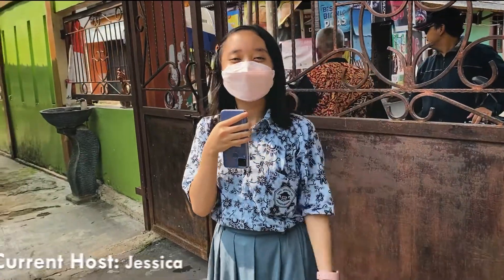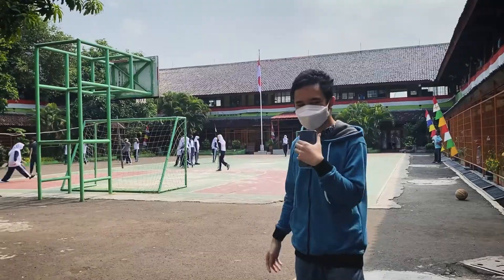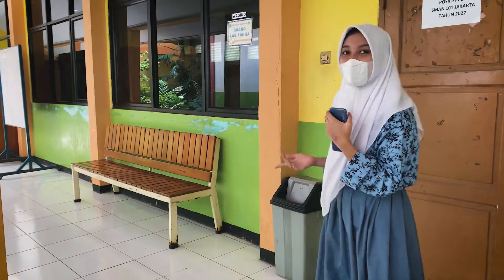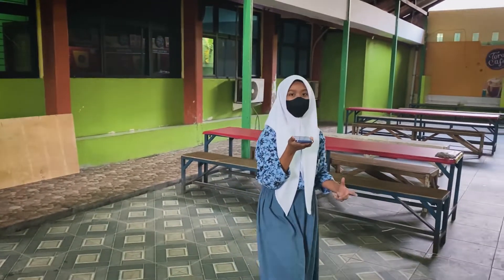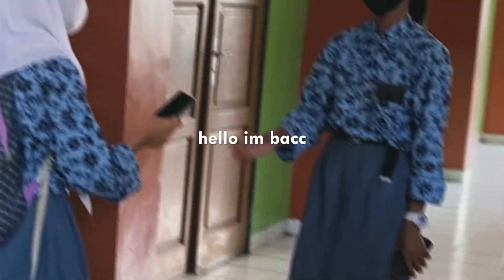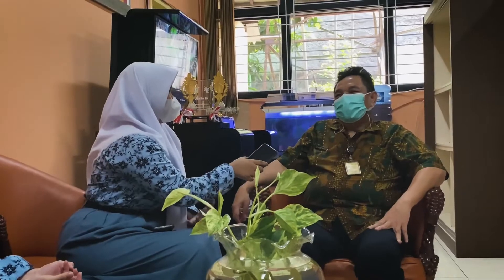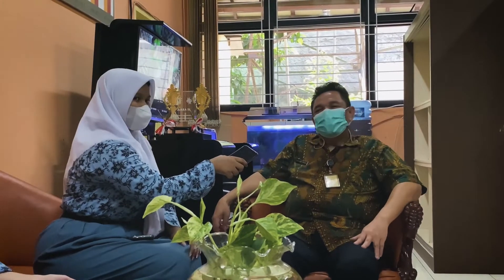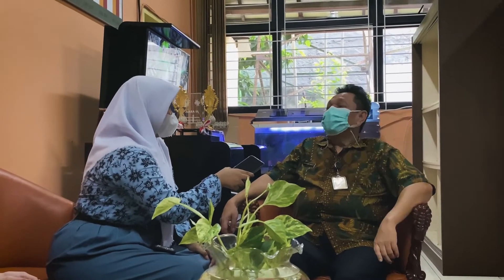Tour Sekolah SMAN 101 Jakarta | Tugas P5 - Kearifan Lokal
Halo semua, nama saya Izar. Di video ini saya dan teman-teman kelompok P5 saya akan melakukan tour sekolah di SMAN 101 Jakarta. Dan juga kita akan mewawancarai kepala sekolah SMAN 101 Jakarta nih. Gimana kelanjutannya? Yuk kita lihat videonya bersama.

Our P5 member:
Aisyah Forty Marjany
Chesyarriza Khayla
Izar Zafri Algiedi Rahamese
Jessica Rifda
Naila Rahma Putri
Virna Oktaviani Pangestu

- IzarZ